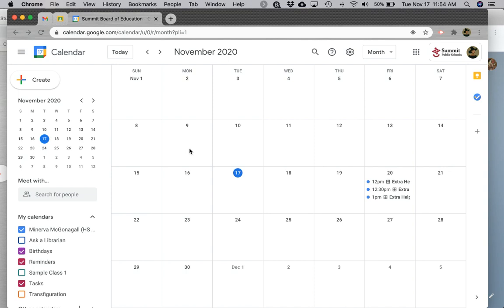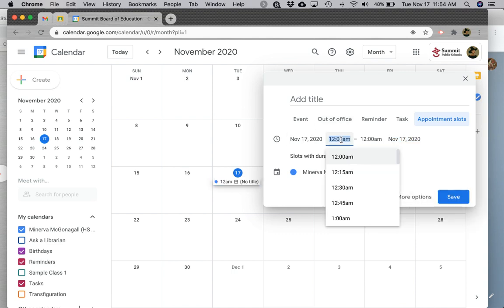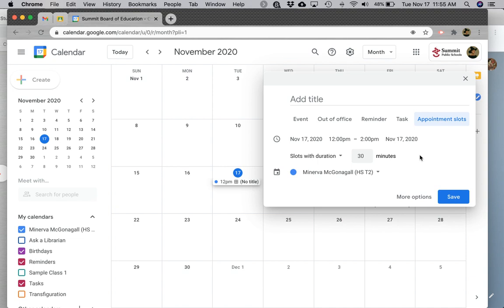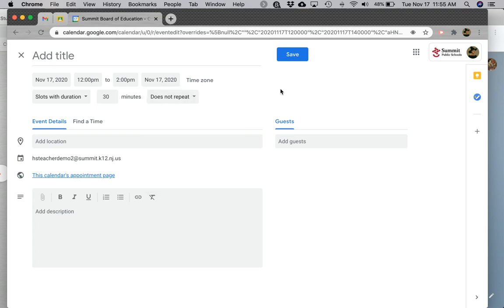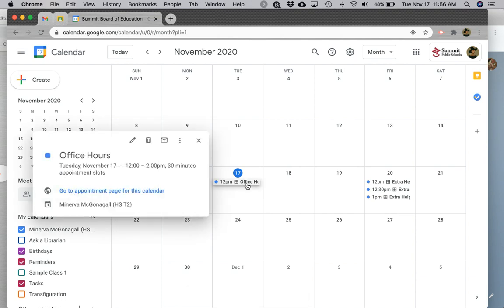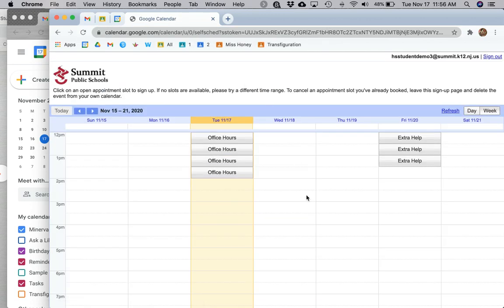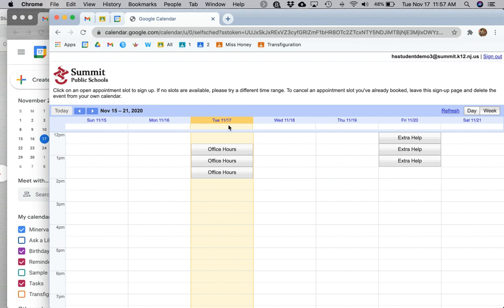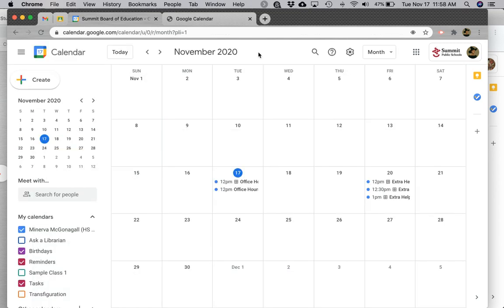Google Calendar: Creating Appointment Slots